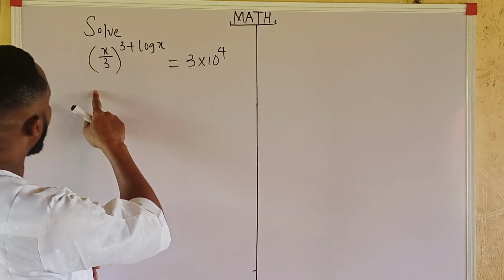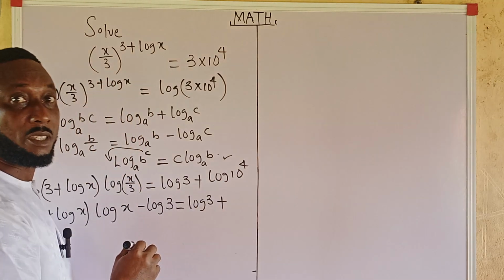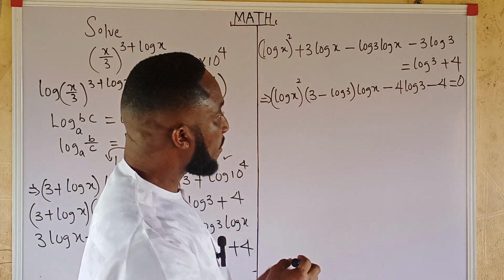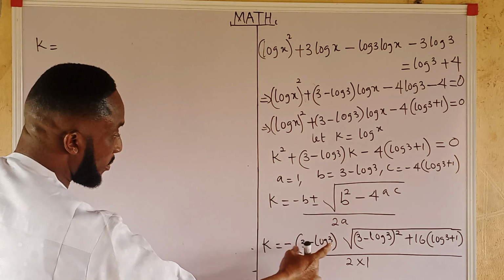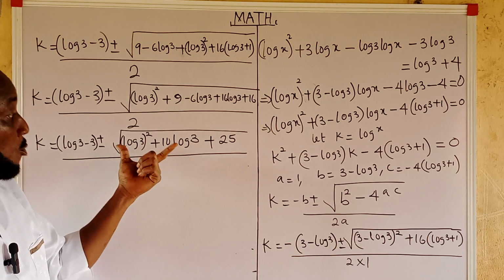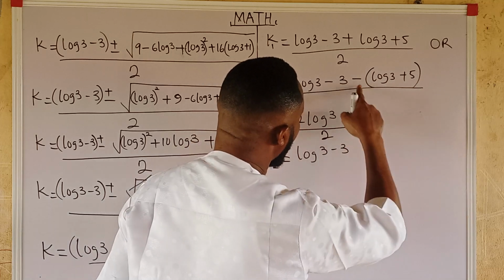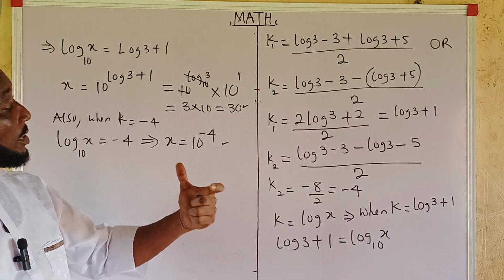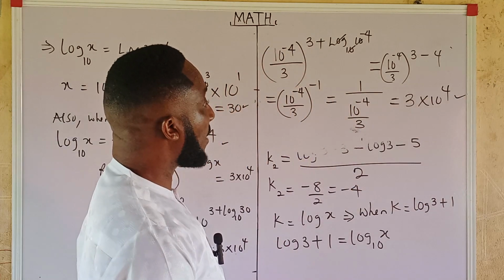Fascinating Logarithmic Equation | Indian Math Olympiad | Quadratics | Substitution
This Logarithmic Equation is very unique, in solving the problem, I had to use laws of Logarithm to simplify the equation to quadratics upon solved give me solutions for x. education mathcompetition algebra simplifyingradicals exponential exponentialequation learnhowtosolvetheexponentialequation exponentiation schools math # lawsoflogarithm highschoolsinusa # highschoolstudents